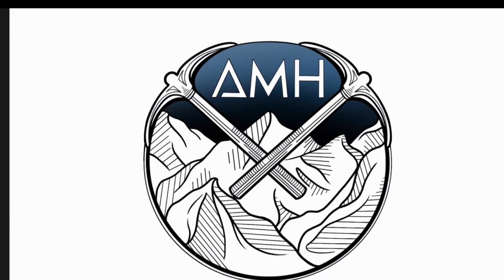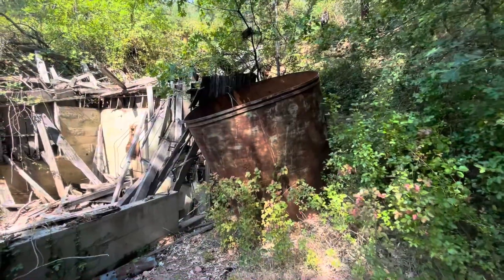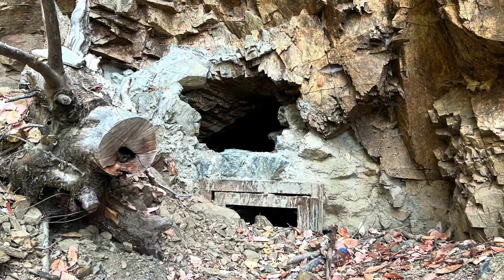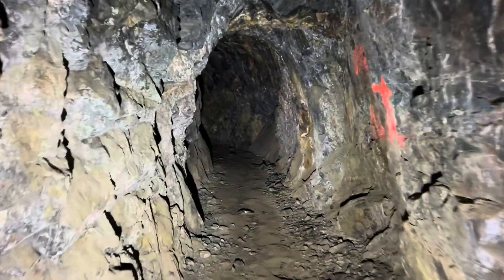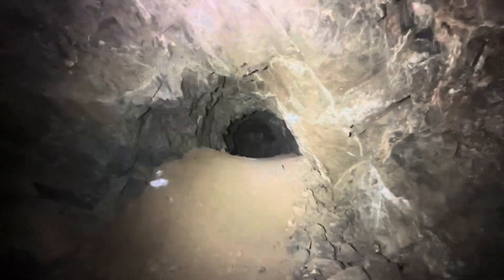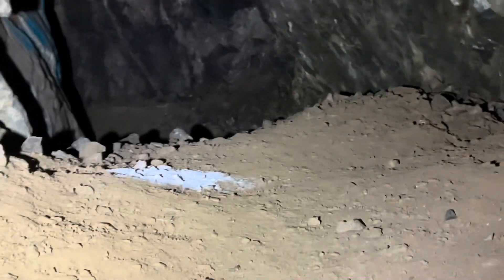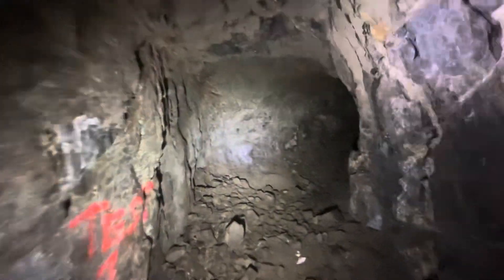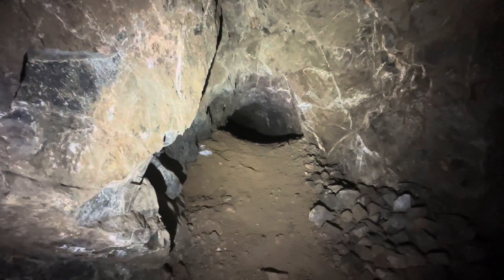Gold hill mine and mill Remains￼